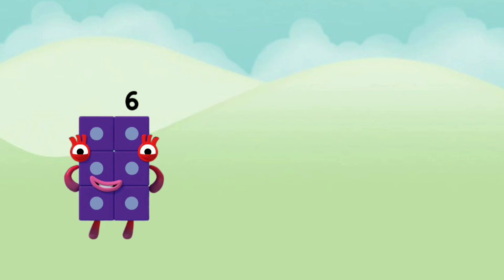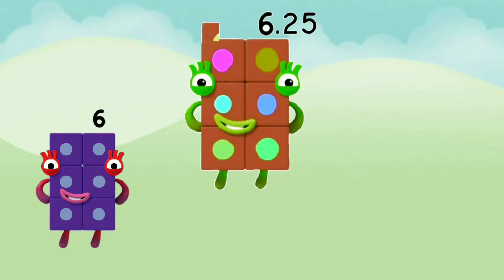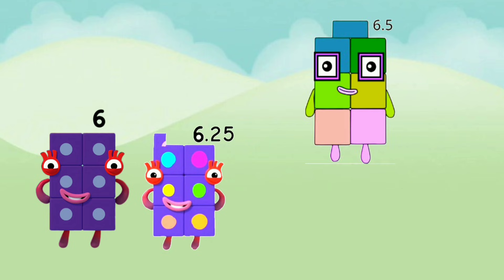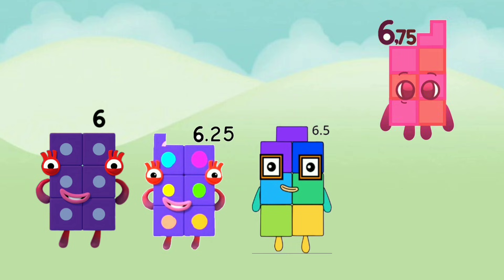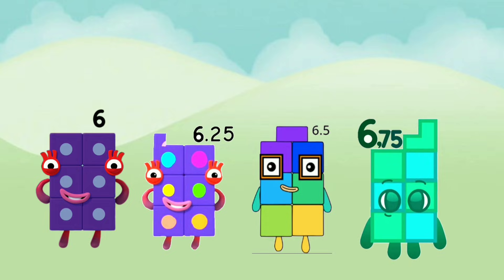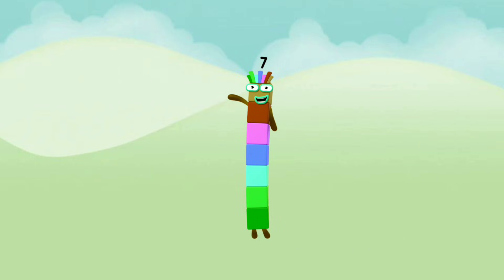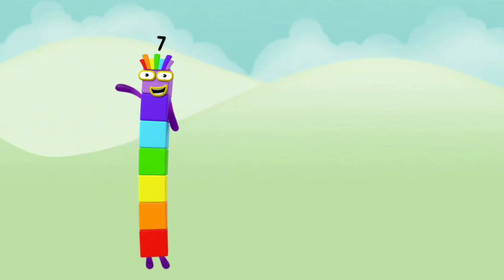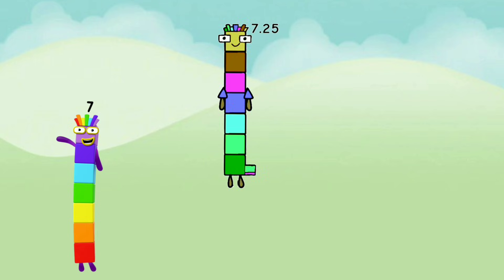Unlock the Mystery: Counting 1 to 10 in Decimal numbers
decimals number counting 1 to 10